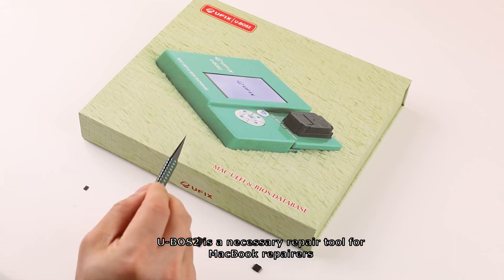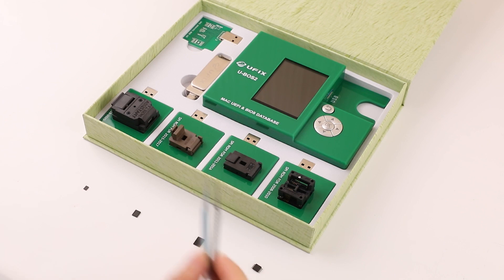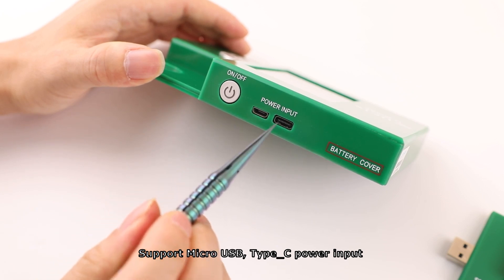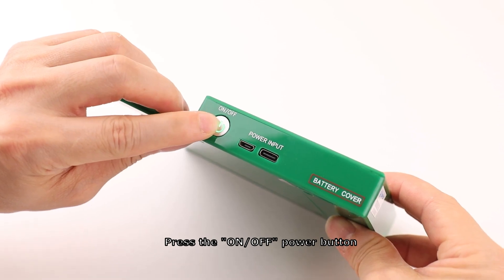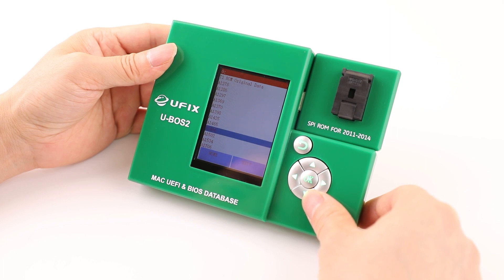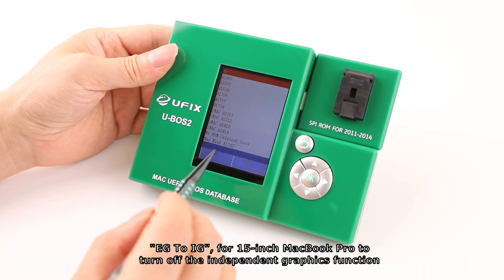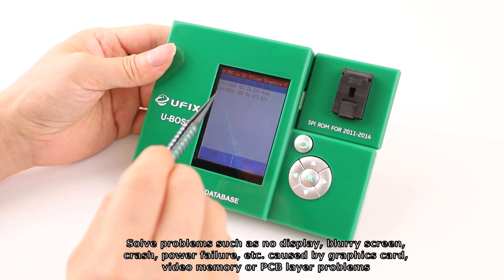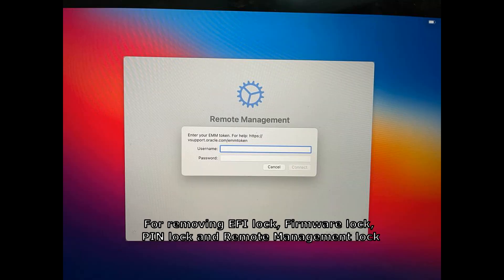U-BOS2 :MAC UEFI and BIOS DATABASE Repair Tool